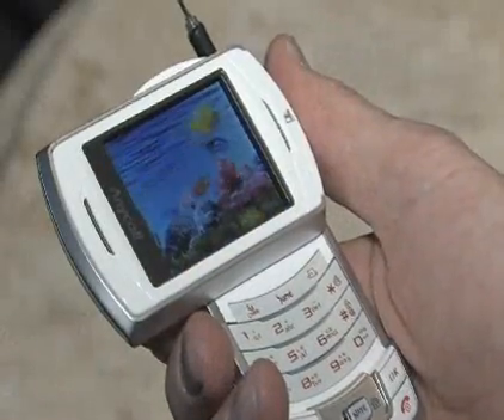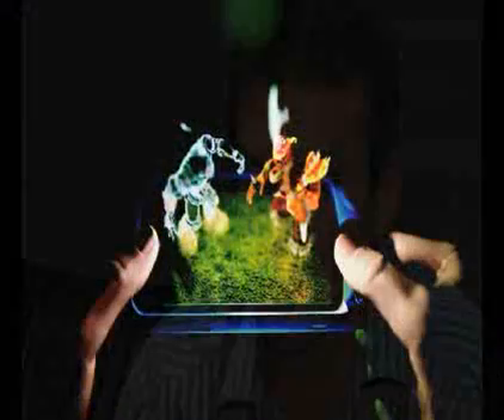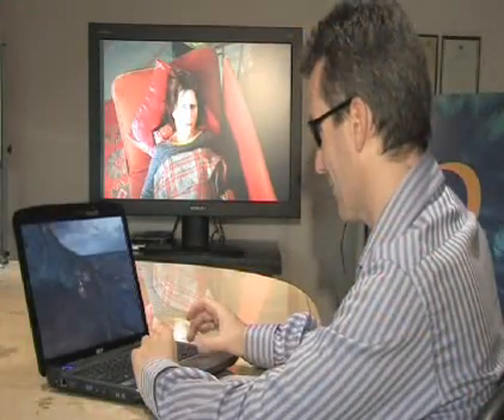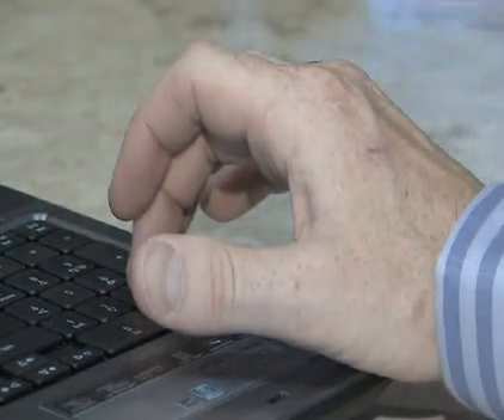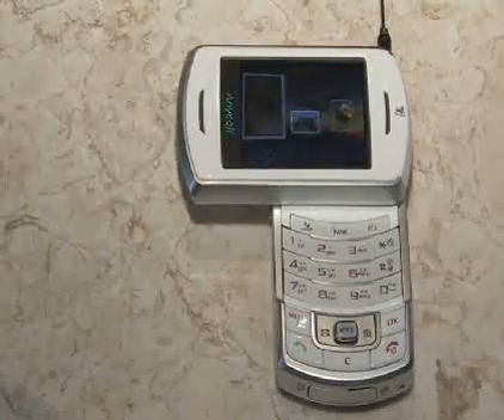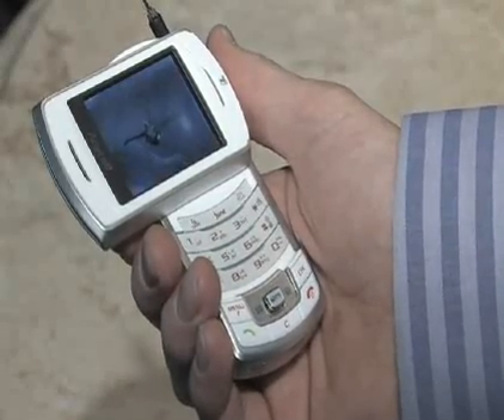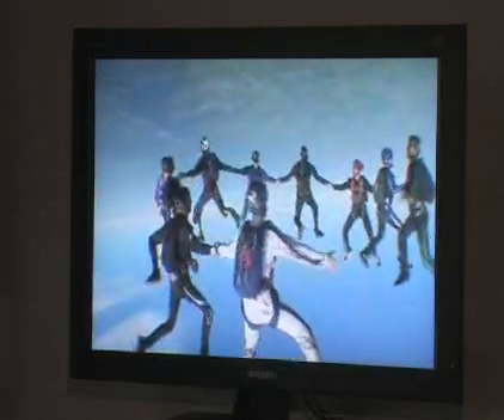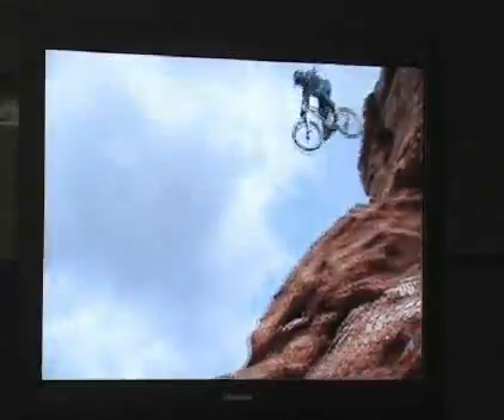TR10: Mobile 3-D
TR10 innovator, Dynamic Digital Depth, has developed software that can convert 2-D video to 3-D, and can even work on mobile devices, where autostereoscopic, or glasses-free, 3-D displays can be used. We asked Julien Flack, the companys CTO, how his software adds a third dimension to existing 2-D content , and why mobile devices will be so important to 3-D.